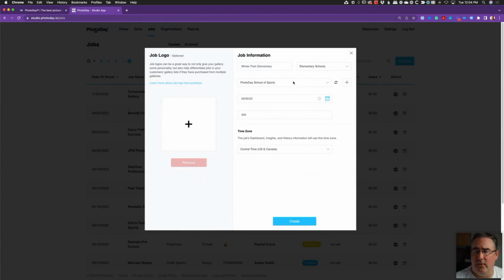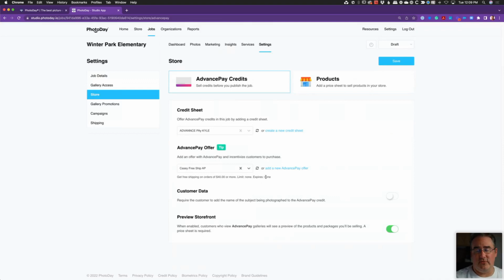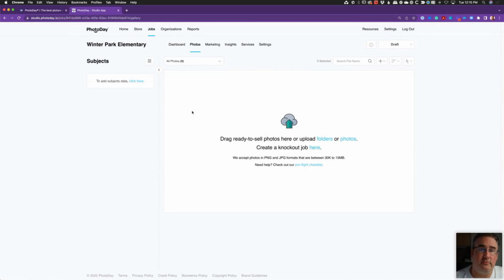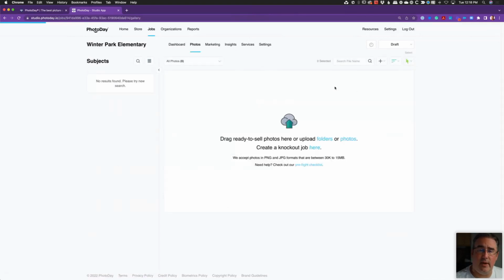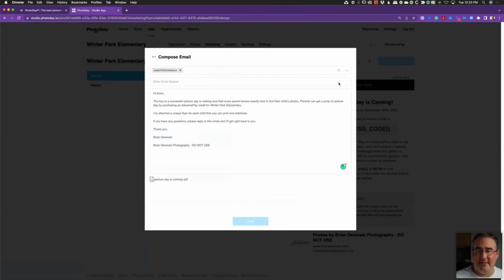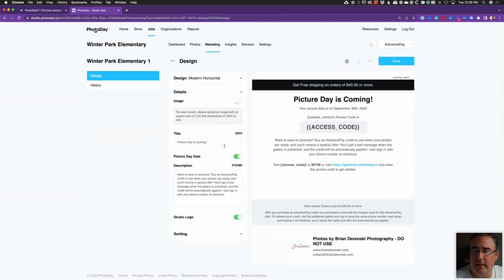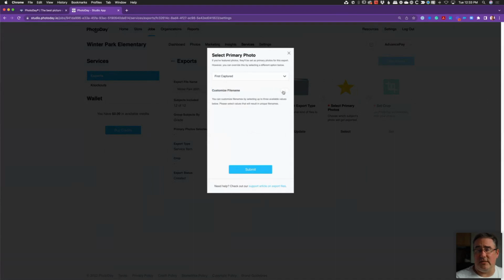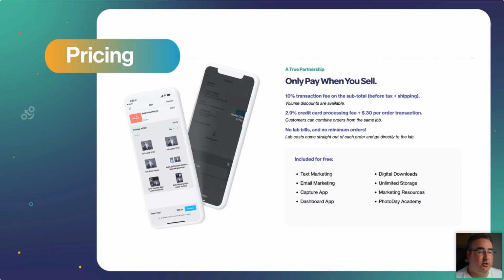Webinar: Capture This! A Comprehensive Course on Private Galleries & Capture - Part 1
Ready to say goodbye to manual matching and hello to a frictionless workflow? In this webinar, Brian Derenski will cover everything you need to prepare for your next school picture day. Learn how to create a private gallery job, obtain subject data, optimize CSVs, use PhotoDay’s marketing campaigns, set up AdvancePay, append new data, and more!

Register for Part 2 to learn all about using the Capture app and refining your post-picture day workflow